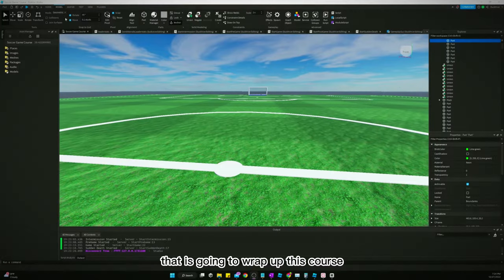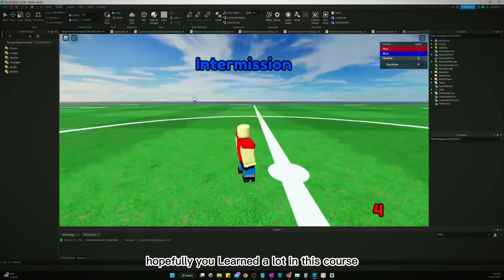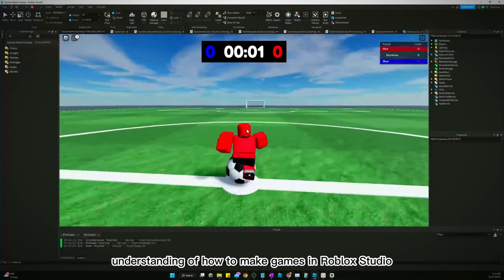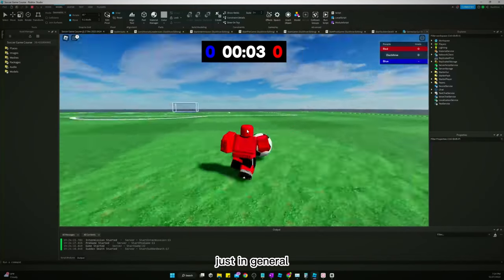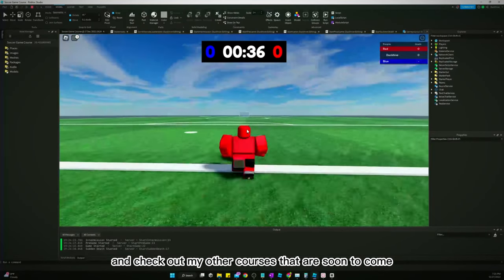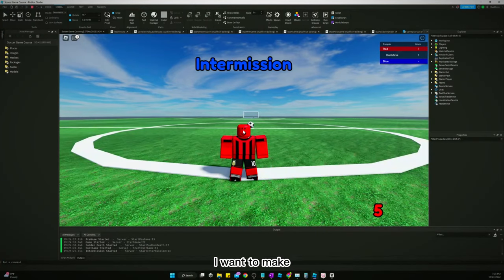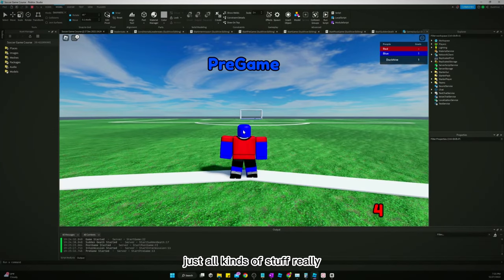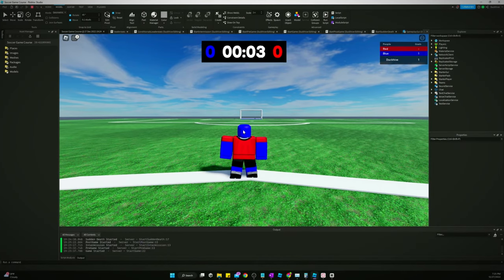How to Make a Soccer Game in Roblox Studio || Part 27 - Summary